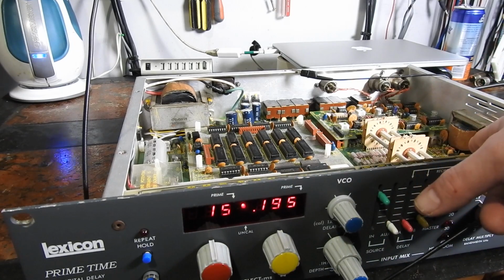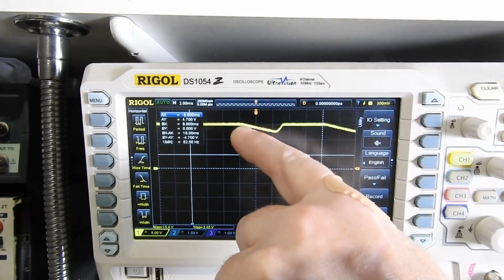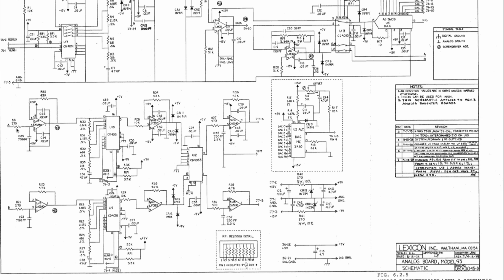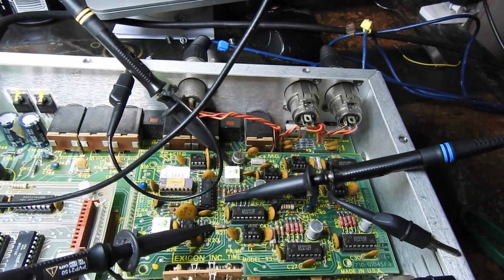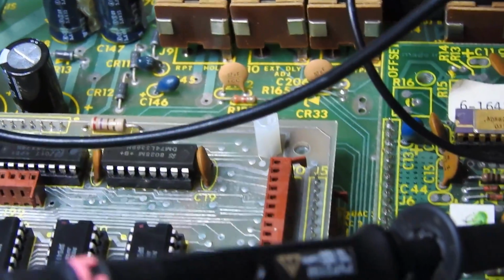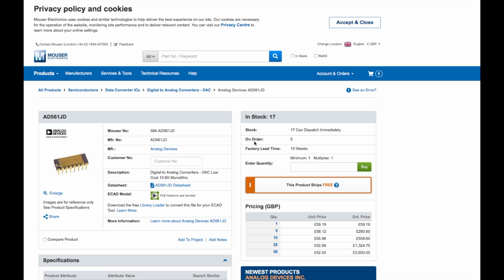Lexicon Primetime Repair Episode 2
In this video we take a closer look at the +15V rail and investigate the distortion on the delay outputs.